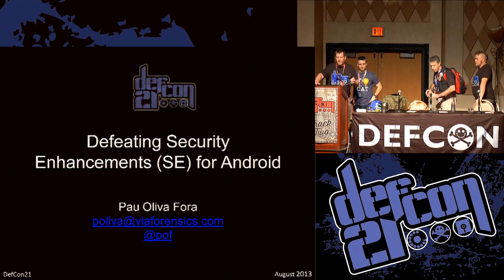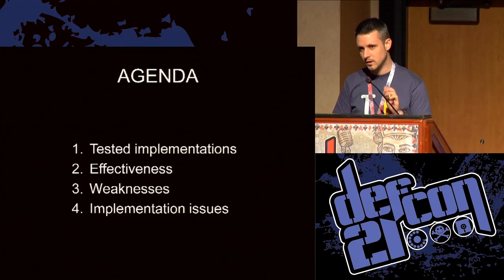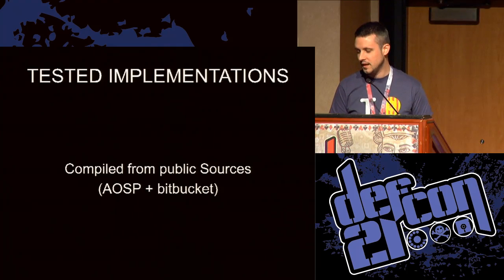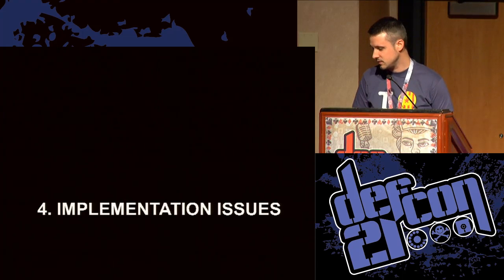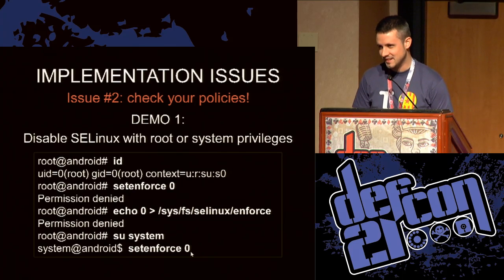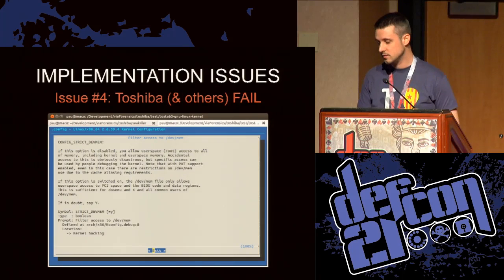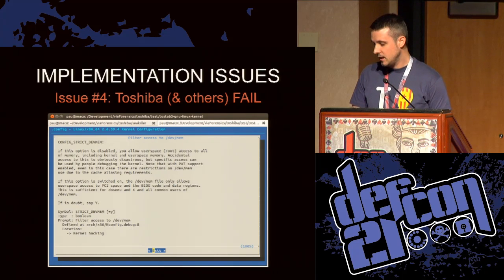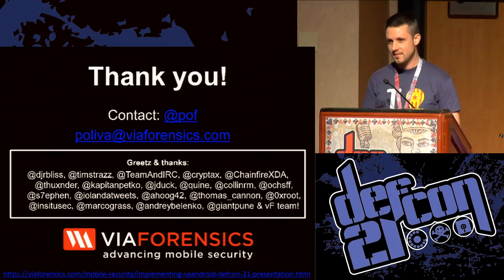DEF CON 21 - Pau Oliva Fora - Defeating SEAndroid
Defeating SEAndroid
PAU OLIVA FORA SR. MOBILE SECURITY ENGINEER, VIAFORENSICS

Security Enhancements for Android (SEAndroid) enables the use of SELinux in Android in order to limit the damage that can be done by malicious apps, trying to make exploitation harder. Some OEMs are trying hard to implement extra mitigations in their devices, especially those aiming to reach the enterprise market. We will present some issues that are found in devices currently implementing SEAndroid, and demonstrate how vendors FAIL in properly implementing SEAndroid protection.

Pau Oliva (@pof) is a Mobile Security Engineer with viaForensics. He has previously worked as R+D Engineer in a Wireless Provider. His passion for smartphones started back in 2004 when he had his first PocketPC phone with the Windows Mobile operating system and started reverse engineering and hacking HTC devices. He has been actively researching security aspects on the Android operating system since its debut with the T-Mobile G1 on October 2008. Pau is co-author of Wiley's Android Hacker's Handbook.